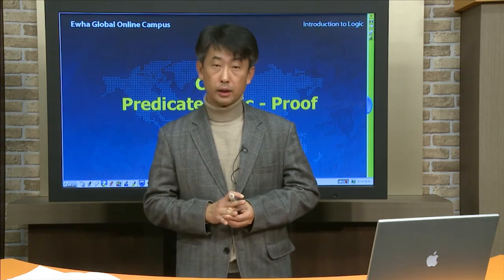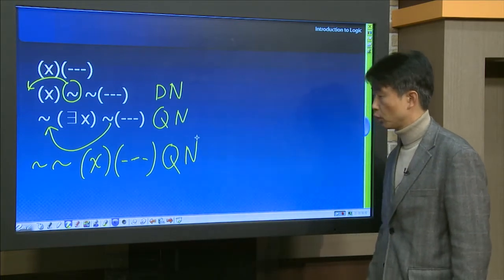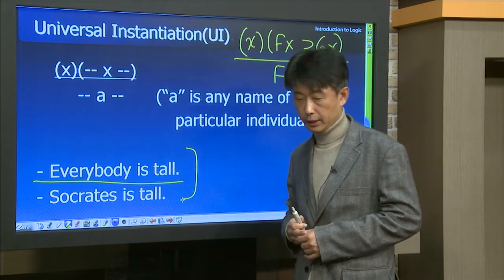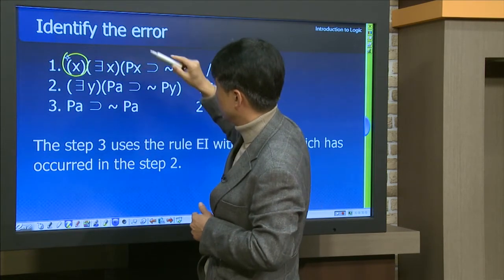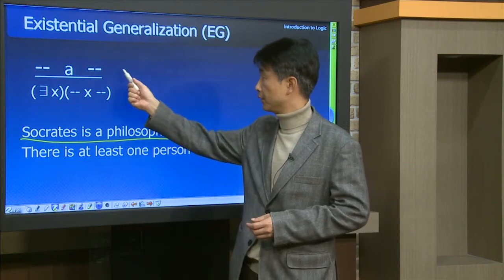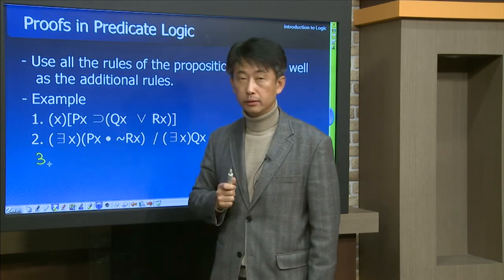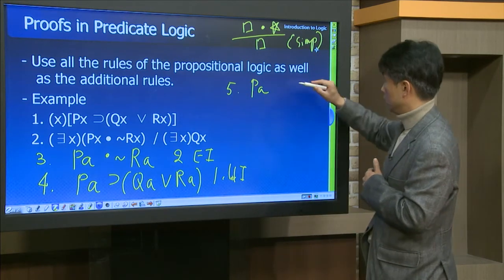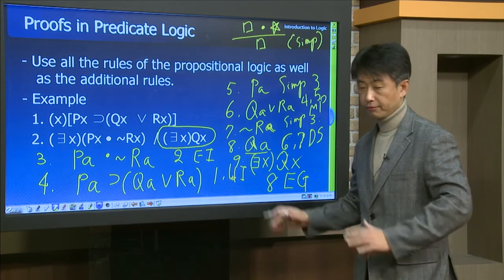week_15_02(ch_14_02)